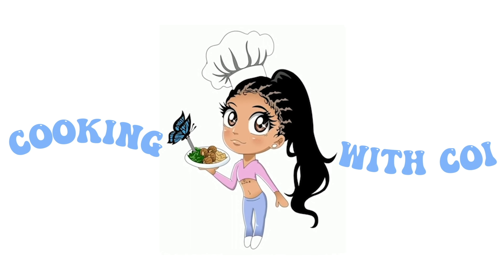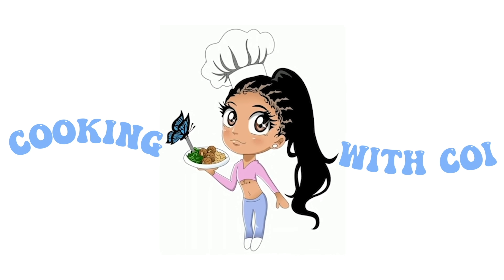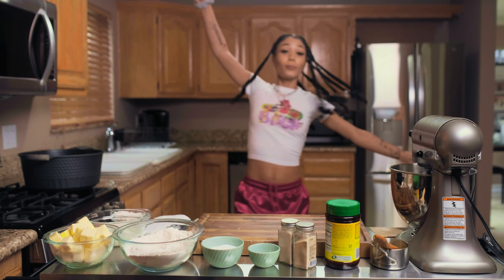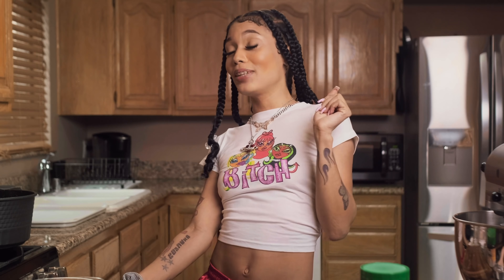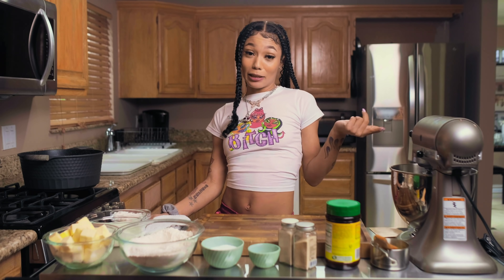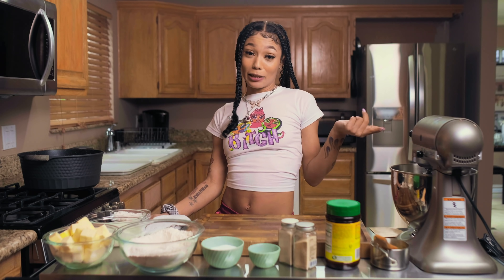Cooking With Coi Leray - Chick-fil-A Chicken Biscuits With Grape Jelly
We're back with more episodes of Cooking With Coi! In today's episode Coi returns to the kitchen and whips up some Chick-fil-A Chicken Biscuit With Grape Jelly.

“BIG PURR (Prrdd)” performed by Coi Leray and Pooh Shiesty. Available now

Executive Producer: Chris Blackwell
Director: Phillip Vernon
Production Co: MGX CREATIVE